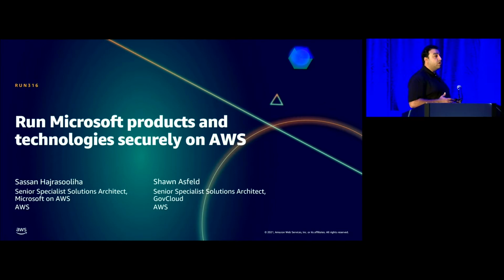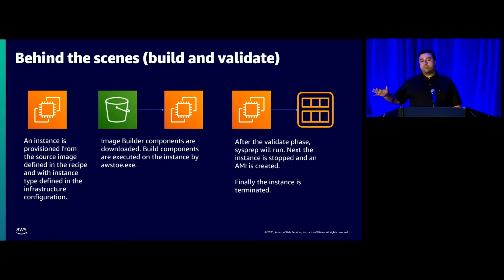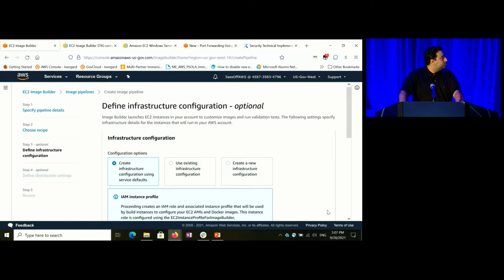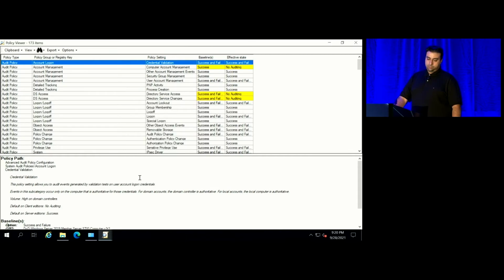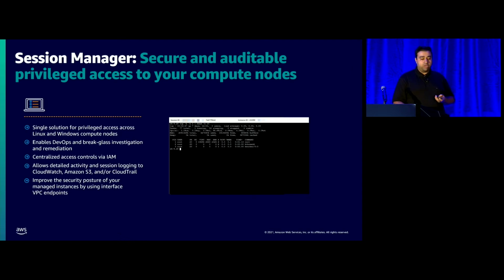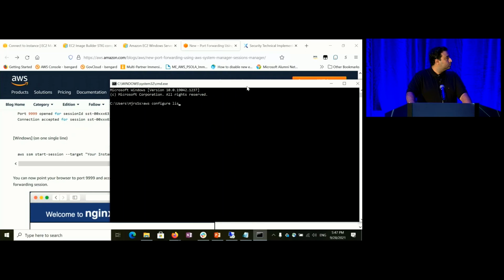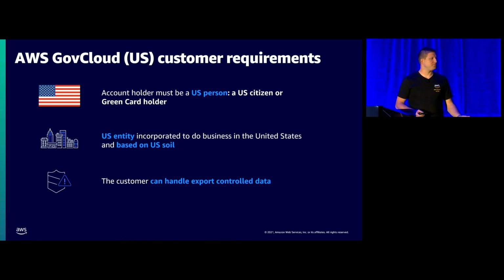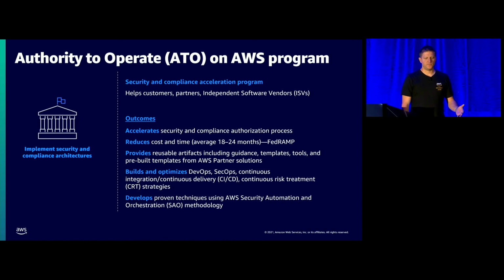AWS Summit DC 2021: Run Microsoft products and technologies securely on AWS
See how simple it is to operate Windows technologies securely on AWS by following security best practices for AWS Managed Microsoft AD. Learn about deploying security-hardened Amazon EC2 Windows images using CIS and STIG security baselines, booting Amazon EC2 Windows instances with vTPM, Secure boot, and Credential Guard, and securely administering and patching Windows instances with SSM. In this session, discover how AWS enables FIPS, FedRAMP, DoD CC SRG and other industry compliance programs and how to deploy applications on AWS to meet compliance requirements.